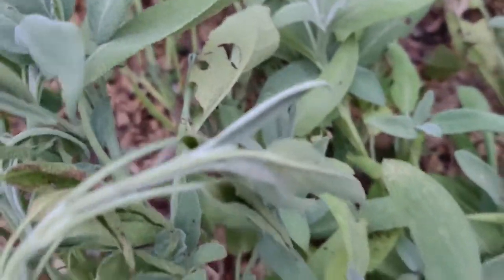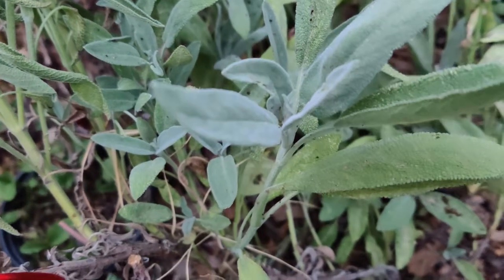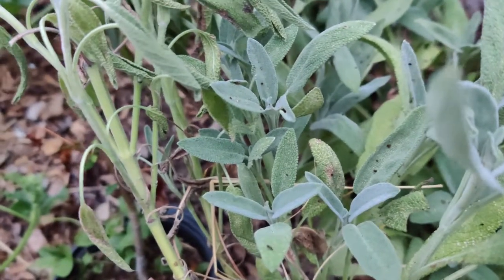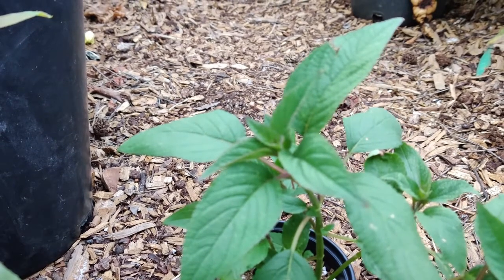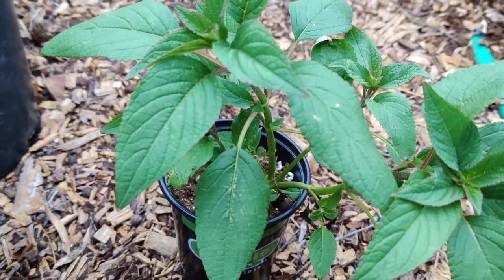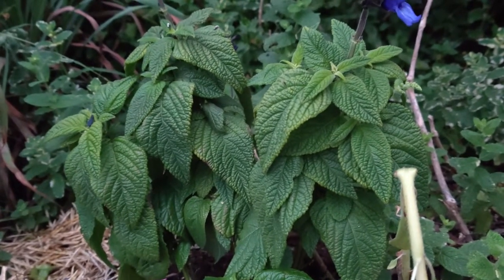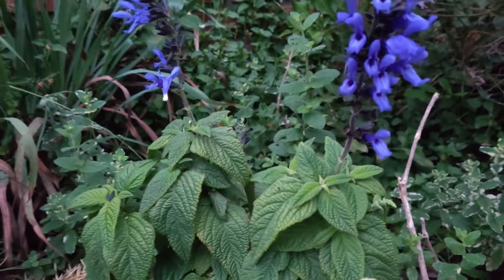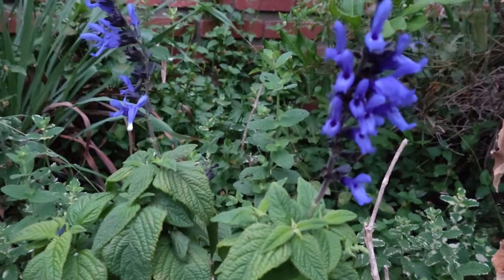A Trio of Sages: Broad Leaf, Pineapple, and Blue Anise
Learn about the growing conditions, and uses of these three varieties of sages (salvias).  They are useful in the garden for their aromatic scents, their pretty blooms that attract pollinators, and they are edible.  We always try to incorporate as many different herbs in the garden as possible, and with plants as versatile as these, it is well worth it to invest in one of each and maybe propagate it throughout the garden.  These plants are great as ornamentals, and as edibles in the garden.  We combined 3 clips taken on 3 separate days to have a more comprehensive video regarding salvias.   There are many more varieties of salvia, however, this is what we have so far.  The more diversity in plants, the more diversity there will be in wildlife, and in our diet.